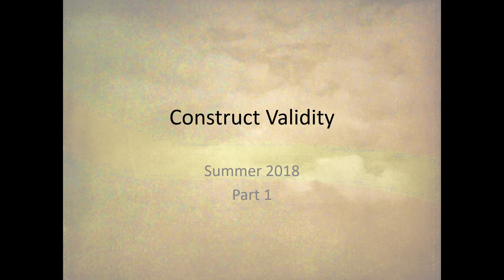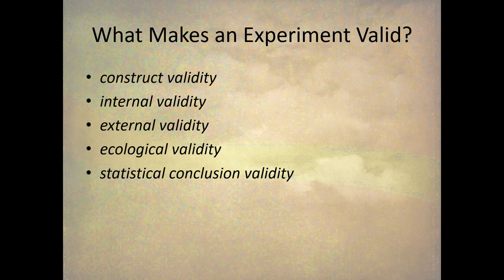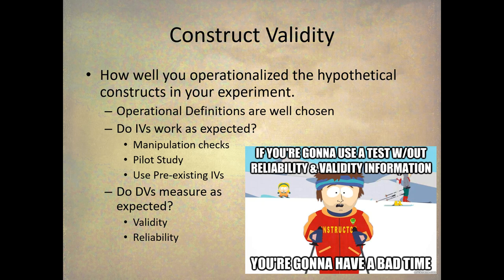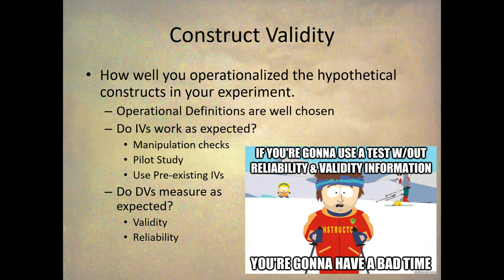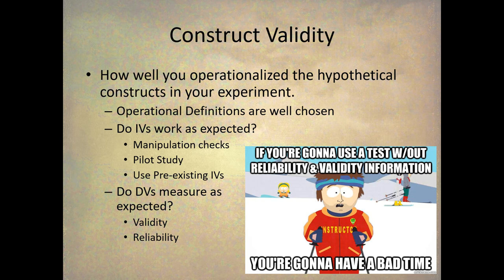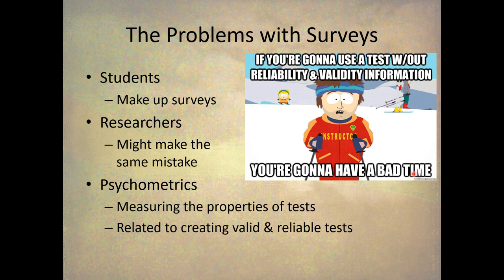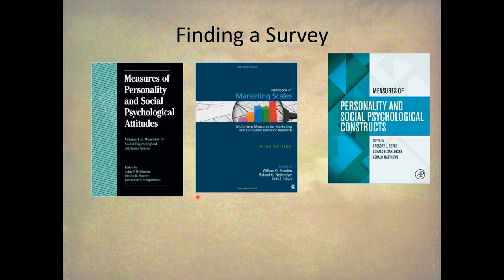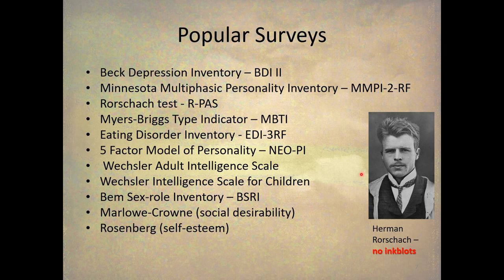Construct Validity 2018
Validity
Summer 2018